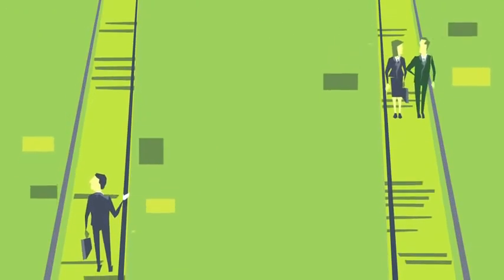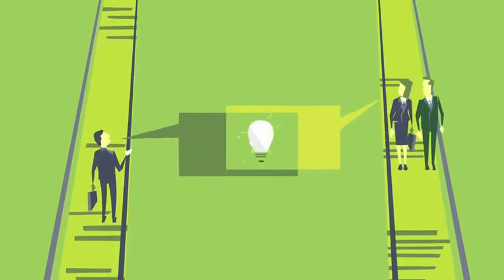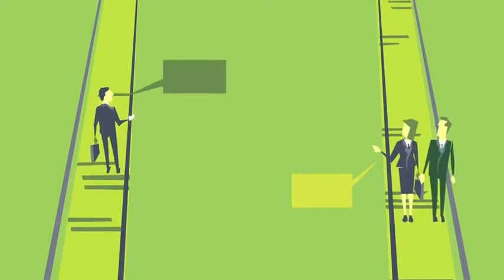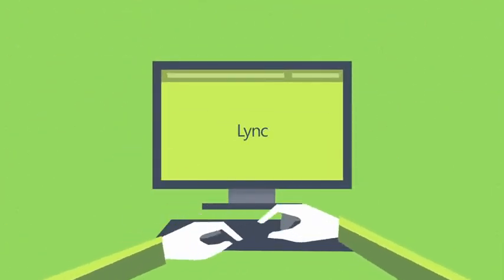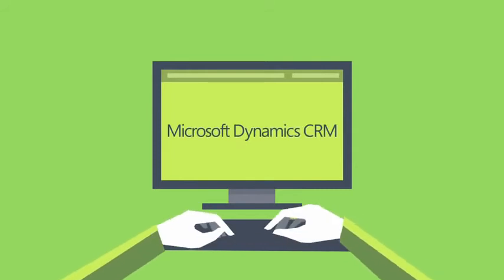Enable a smarter meeting of the minds